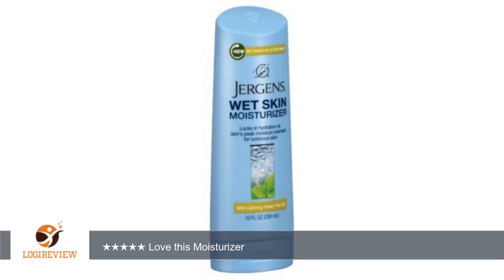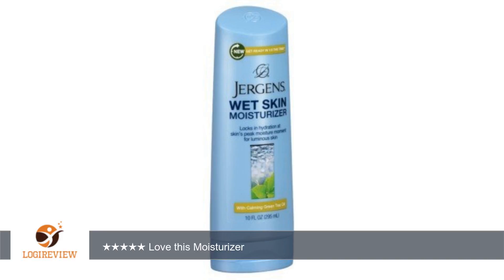Jergens Wet Skin Moisturizer Green Tea Oil 10oz (2 Pack) | Review/Test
Review about   Jergens Wet Skin Moisturizer Green Tea Oil 10oz (2 Pack)